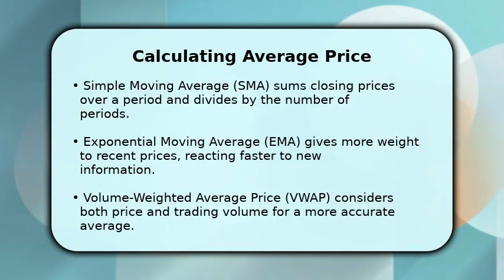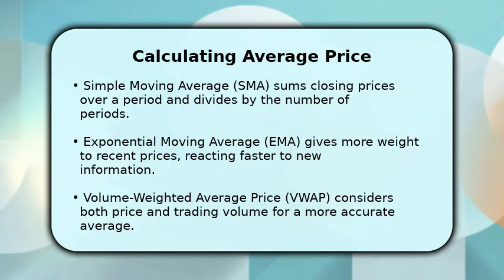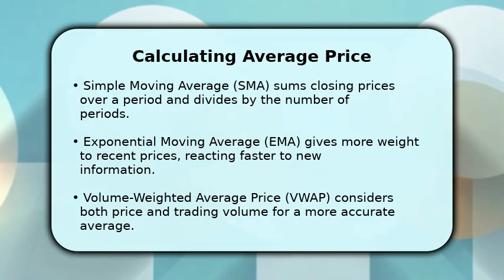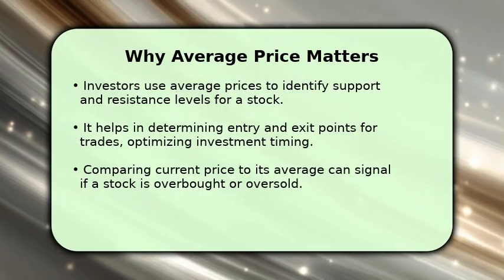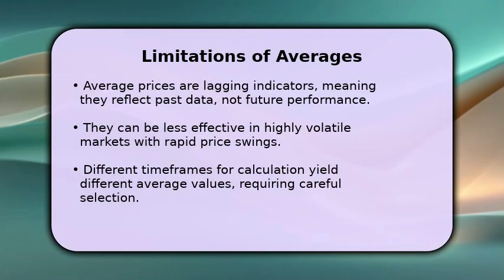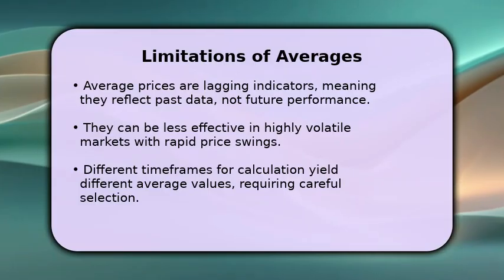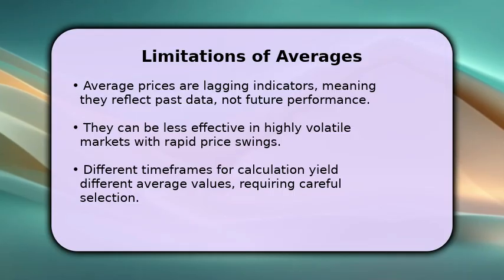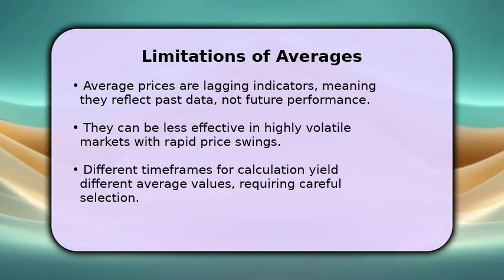What Is The Average Price In The Stock Market Answered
▸ (x) In this video, we will discuss the average price in the stock market and provide an answer to your question. The stock market can be a complex and confusing place for beginners, but understanding the average price is a crucial step towards investing. We will cover what the average price represents, how it's calculated, and provide some examples of historical data.